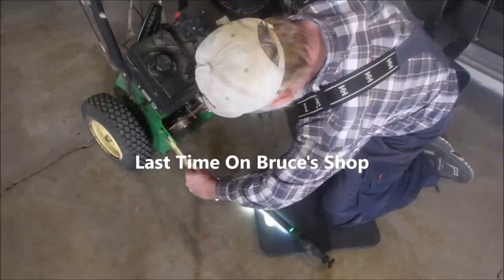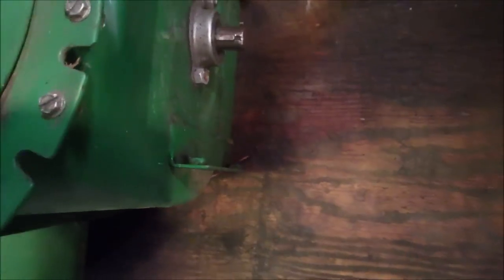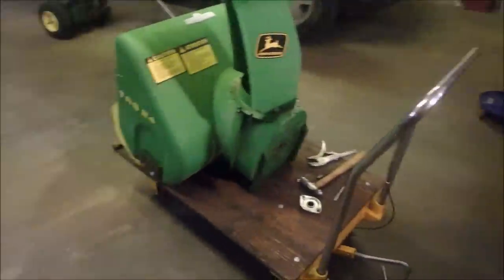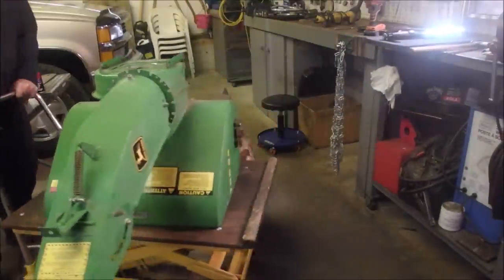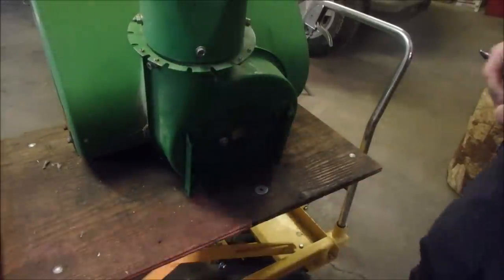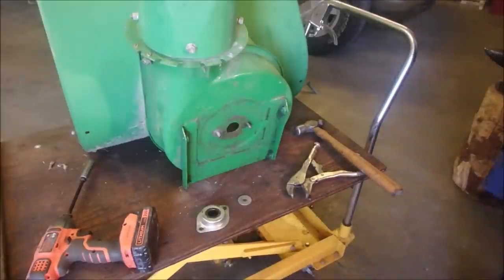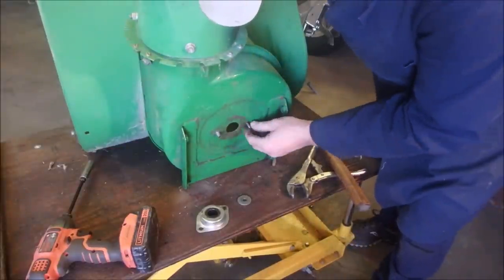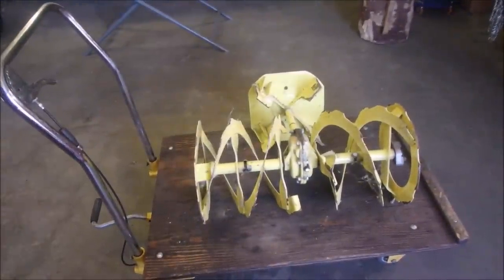John Deere TRS 24 Snowblower, Auger Welding